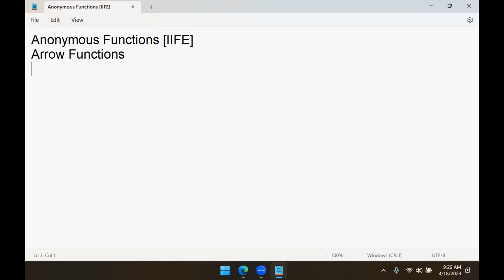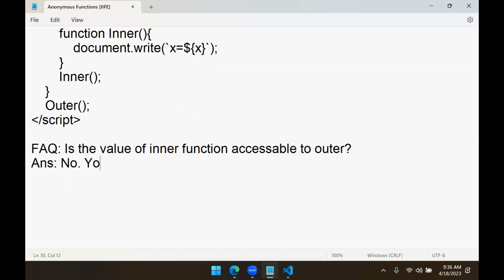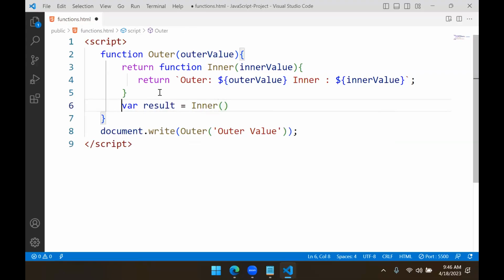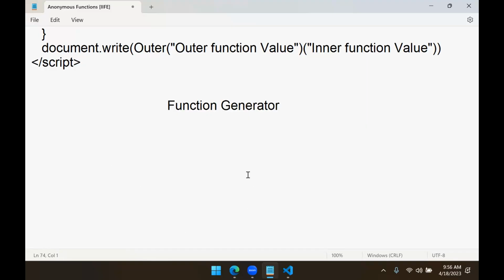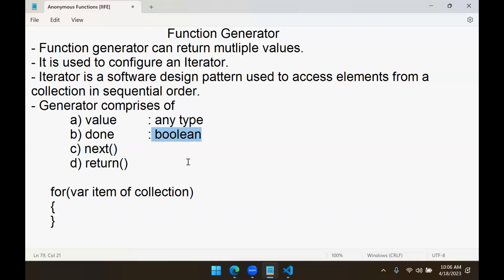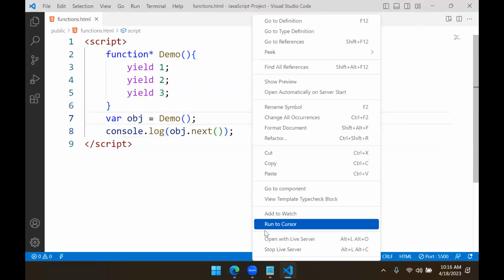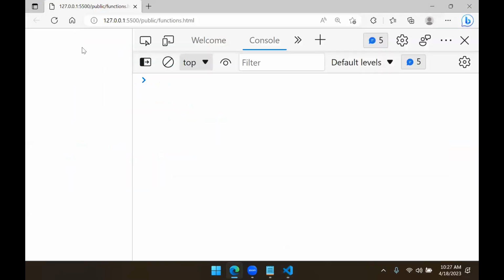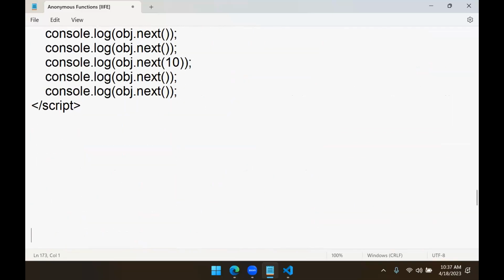Session 39 18th Apr JavaScriptInDepth